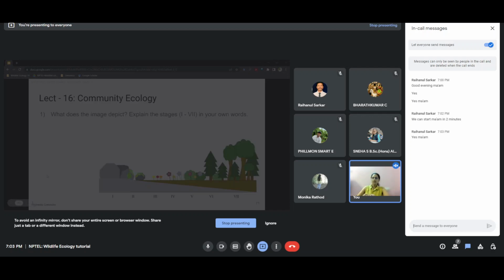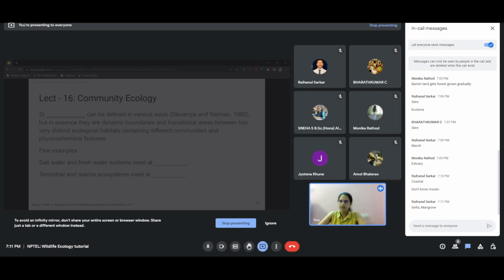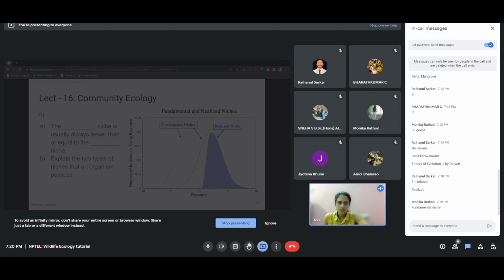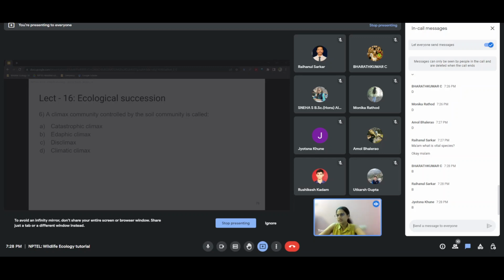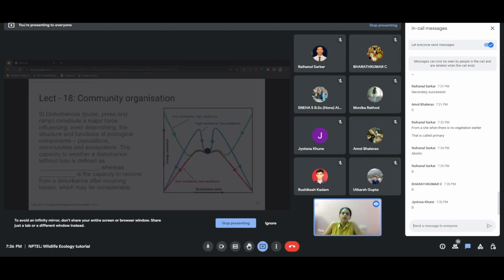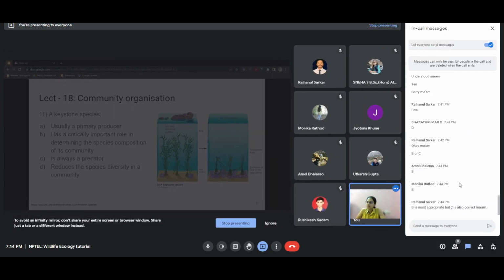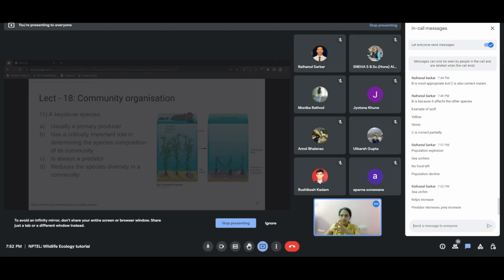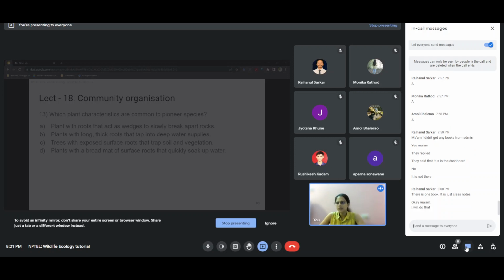Week 6 Tutorial - NPTEL: Wildlife Ecology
Week 6 Tutorial based on the first week's lectures of the NPTEL course in Wildlife Ecology conducted by Dr. Ankur Awadhiya.